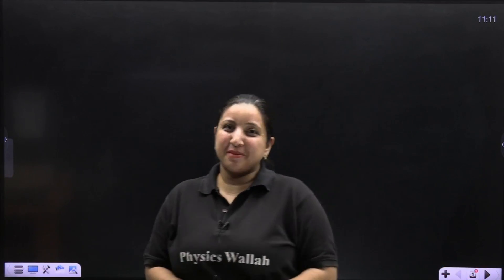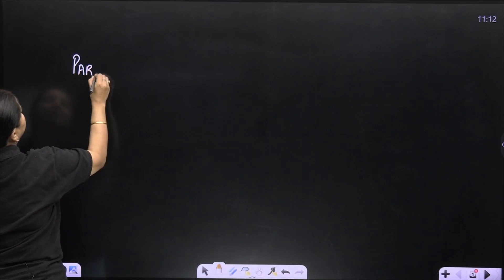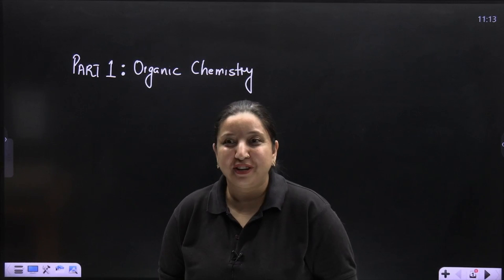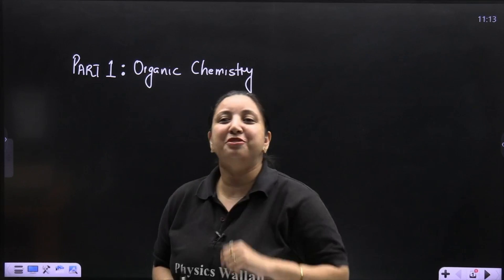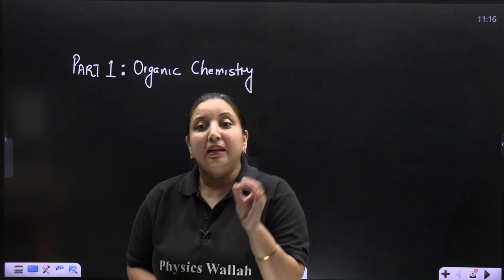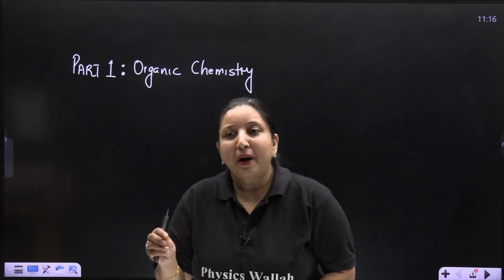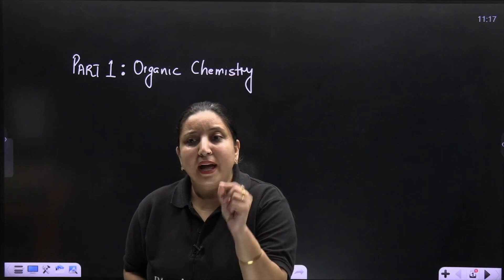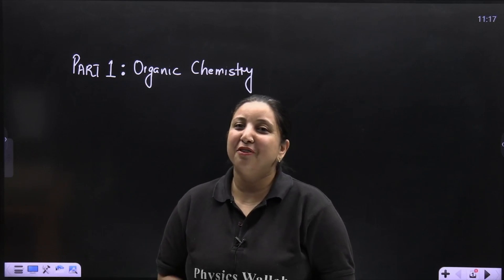💥 NEET Chemistry Hacks Revealed! Score 160+ Easily with These 🔥 Shortcuts!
Get ready to master Wave Motion in one shot with this video! All the concepts are covered in pure English for UMEED NEET preparation.